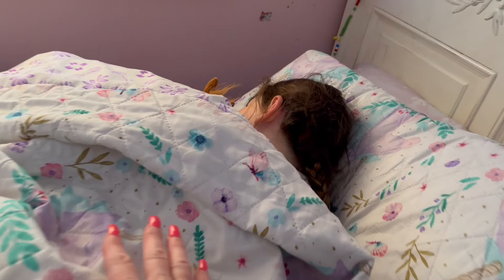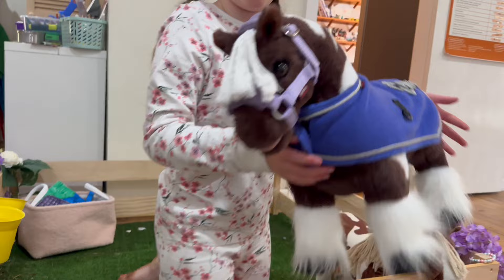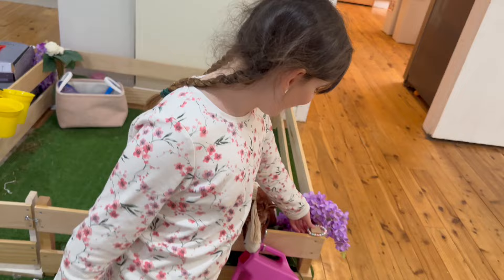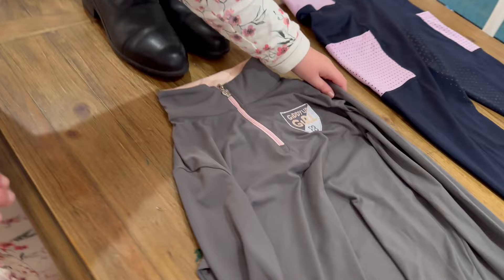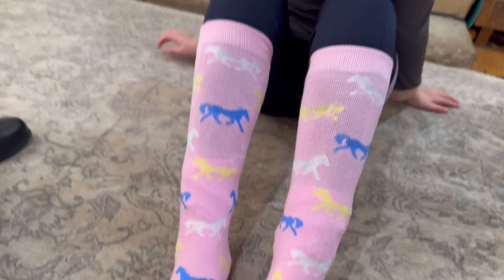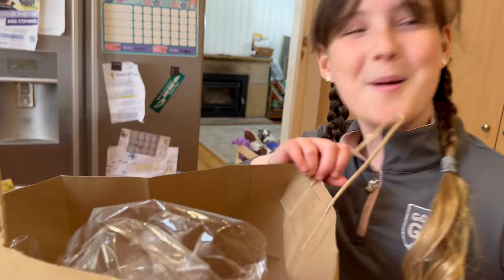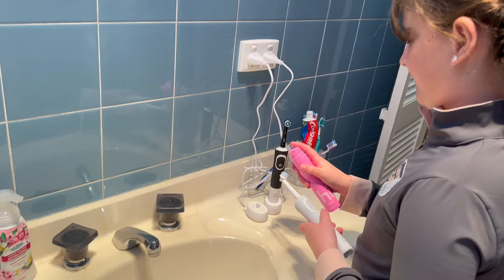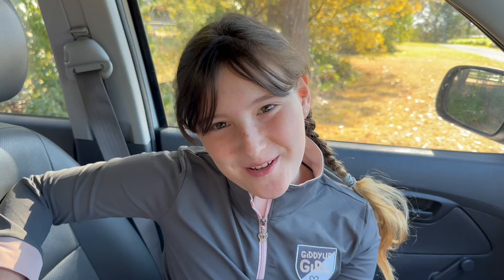MY MORNING ROUTINE BEFORE HORSE RIDING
Hi guys, Today I thought I'd show you what my morning routine looks like before I go horse riding. I hope you enjoy it.